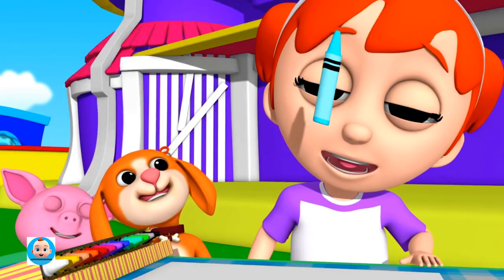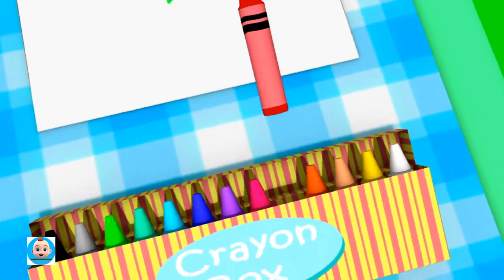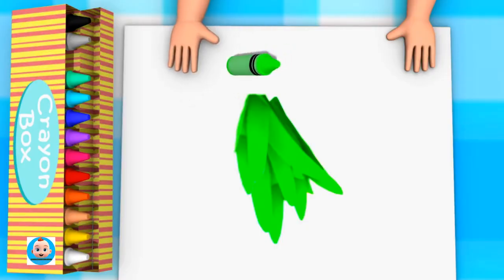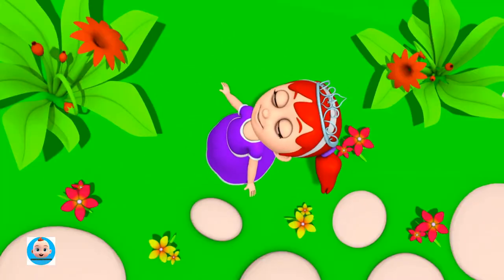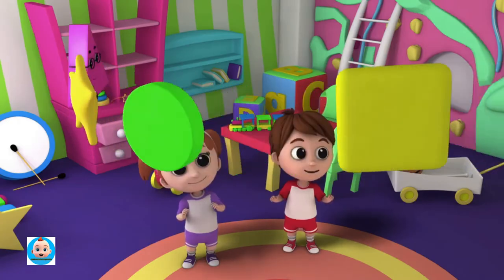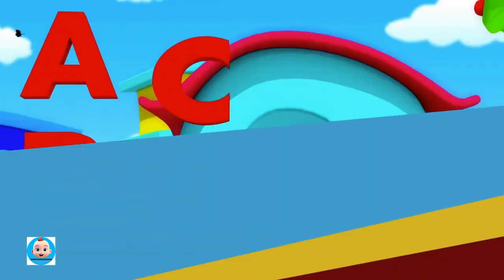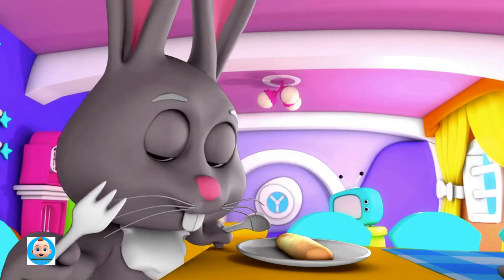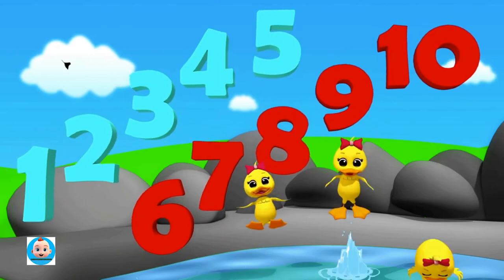Crayons Colors Song | Preschool Learning Videos- BABYTV NURSERY RHYMES MIX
Nursery rhymes and kid’s songs accelerate phonetic awareness improving children's word comprehension, reading and writing skills. These rhymes for children help teach basic skills and improves their ability to comprehend and follow directions.
We hope you’re having a fun time with all your friends here at BABYTV NRSERY RHYMES MIX .
If you’re still reading this far, we know you enjoy our animations but are always happy to hear from you on how we can improve and what you'd like to see in the pipeline!